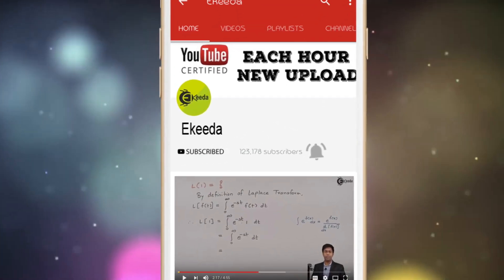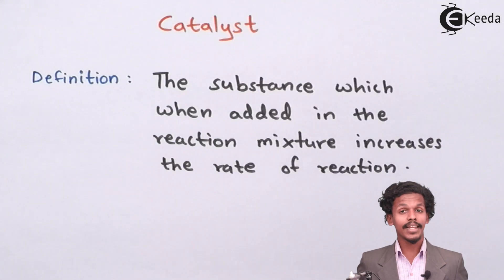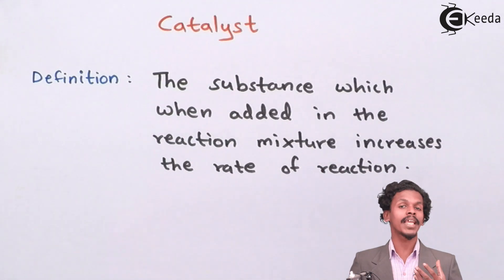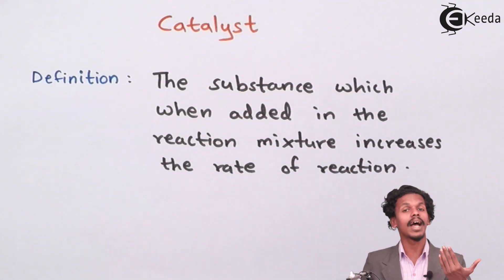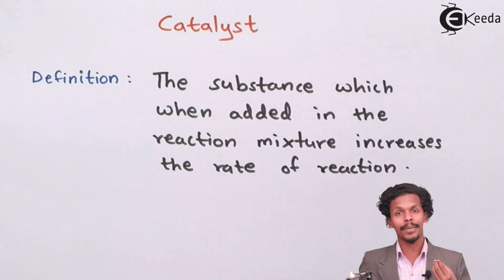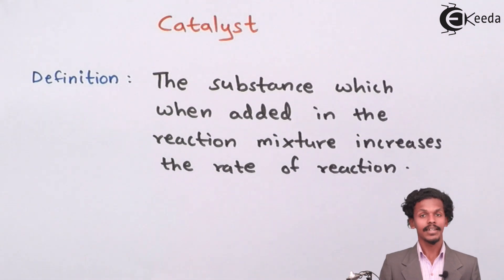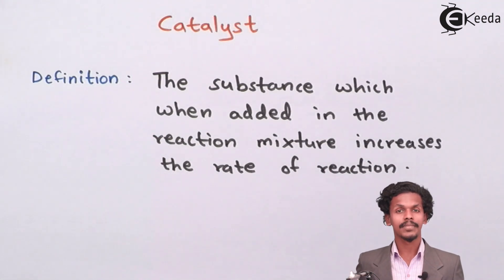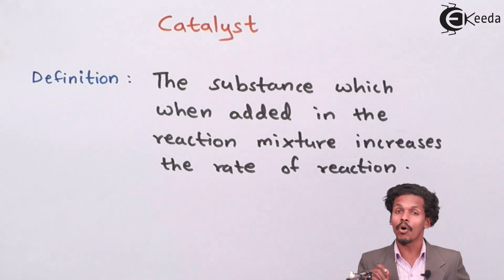Definition of Catalyst - Chemical Kinetics - Chemistry Class 12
Video Lecture on Definition of Catalyst from Chemical Kinetics chapter of Chemistry Class 12 for HSC, IIT JEE, CBSE & NEET.

Happy Learning : )